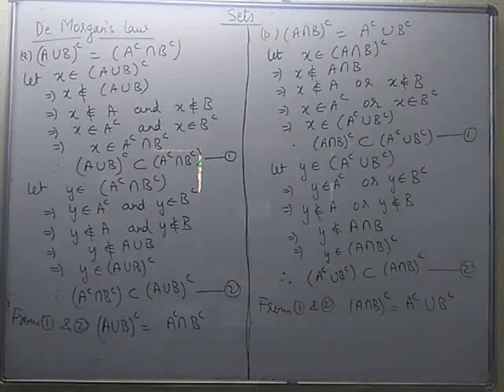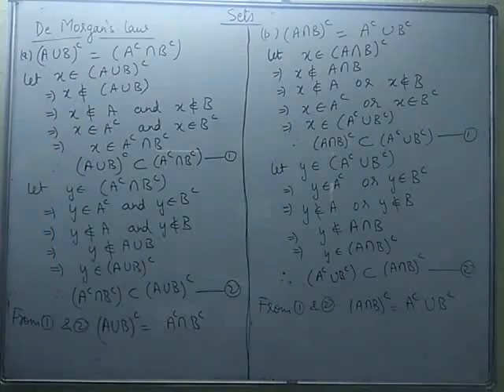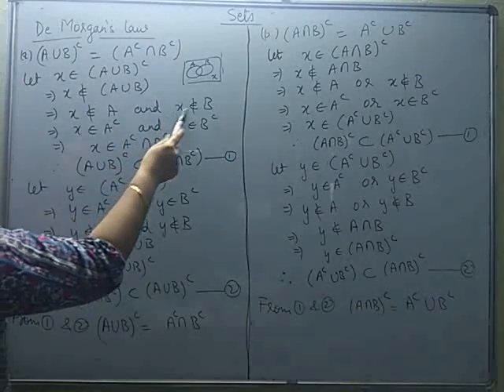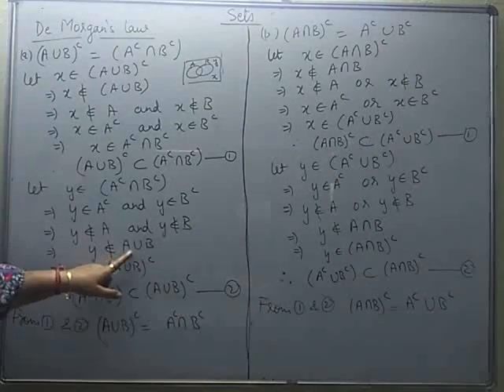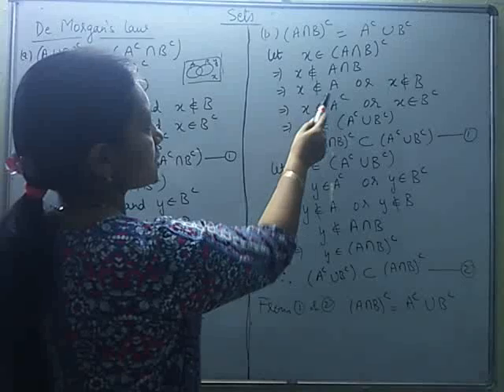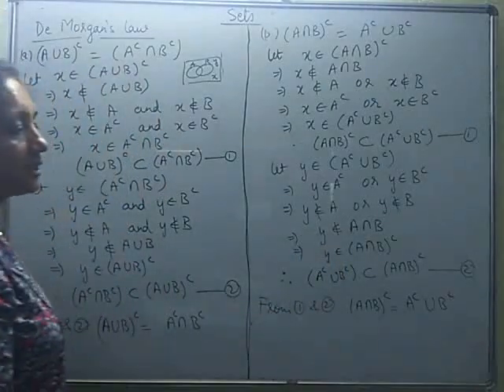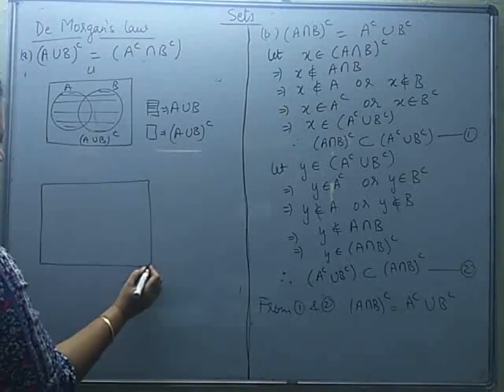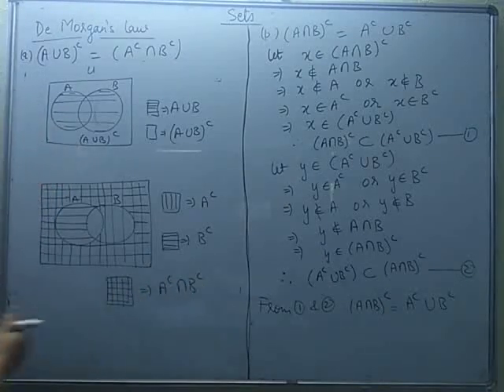Sets: De Morgan's Law